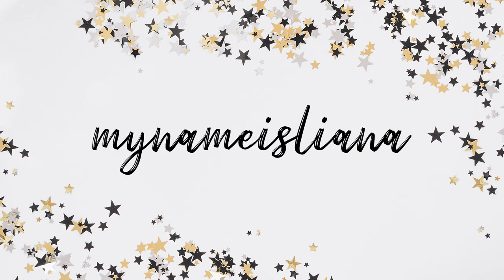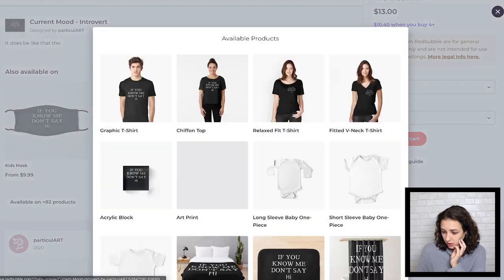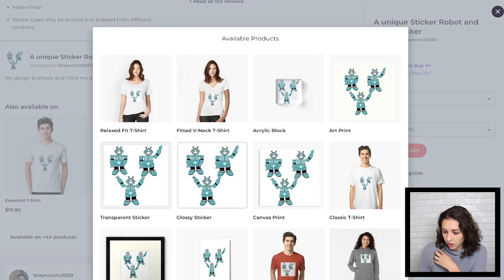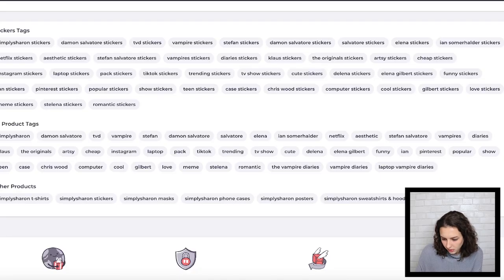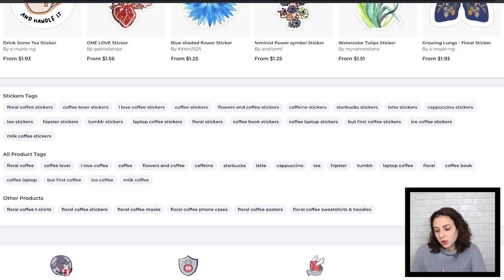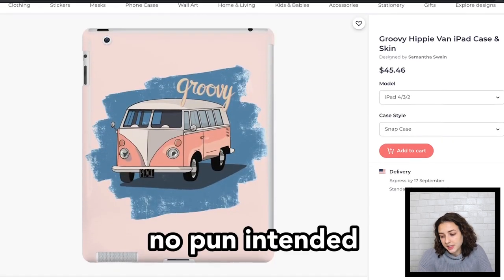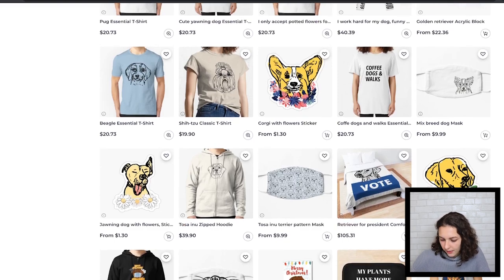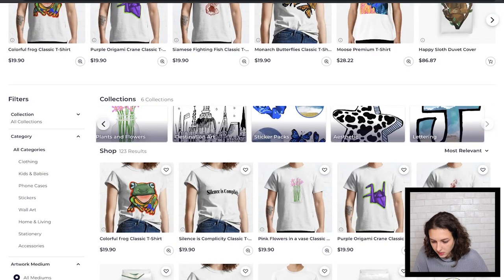Reviewing YOUR Redbubble Shops! #3 | Tips to increase sales!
Hey guys! Here is part 3 of my Reviewing YOUR Redbubble Shops videos! My goal is to help out my viewers with hands-on advice! Thanks for clicking! I appreciate it. ❤️

PETIT BISCUIT - Sunset Lover